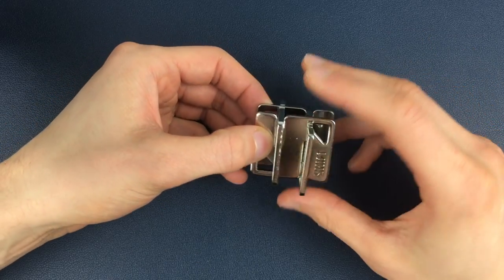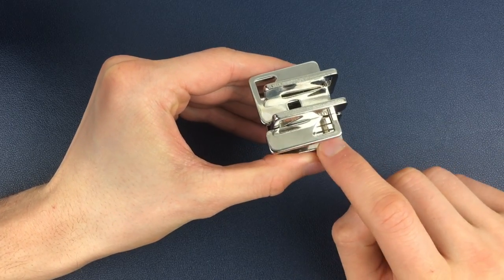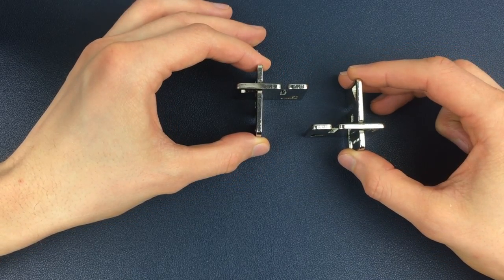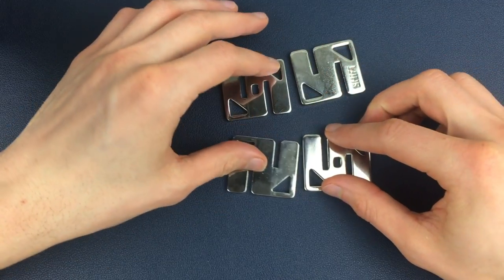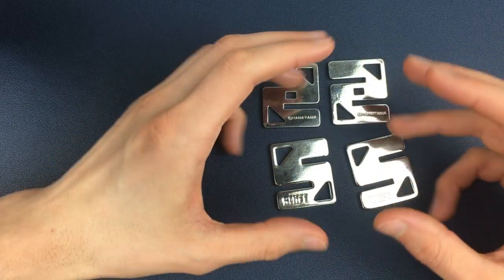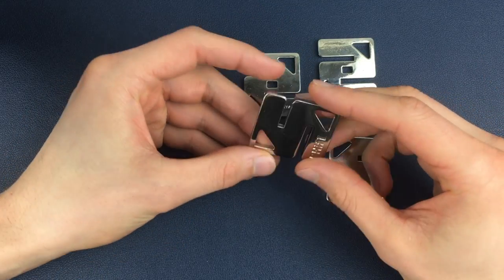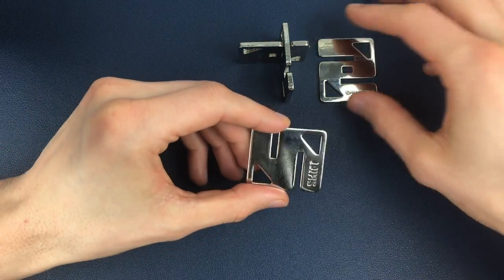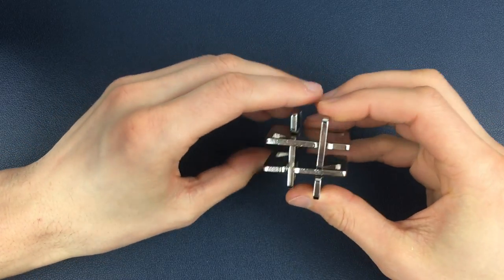HASHTAG PUZZLE SOLUTION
Here we're going through the Hanayama Hashtag solution.

If you want to get the Hashtag puzzle for yourself, check out this website;

The Huzzle Hashtag puzzle is a level 3 (out of 6) on the Hanayama difficulty scale.

The solution requires one move in one specific position and the key is which piece is in which position when solving it.

You'll see how the Hashtag solution works from two different angles.

Putting all four pieces back together is more of a challenge if you lose track of the order that you separated each part.

Enjoy the Hashtag puzzle solution!

Timestamps-
0:00 - Intro
0:21 - Disassembly
1:57 - Assembly
4:01 - Tips & Tricks